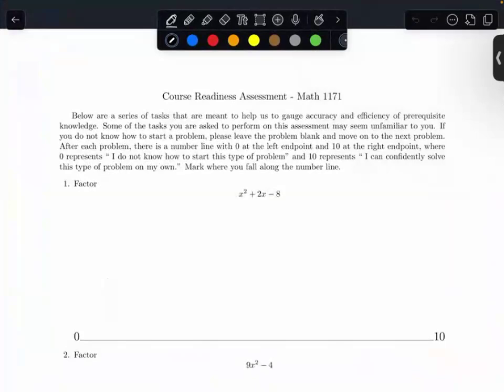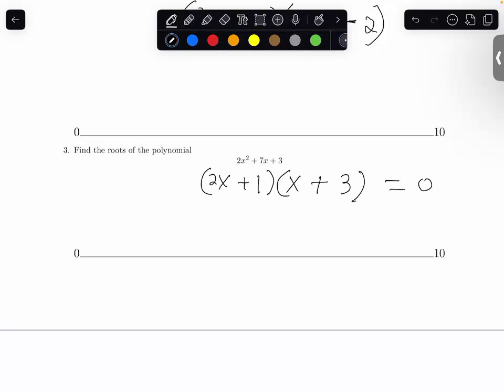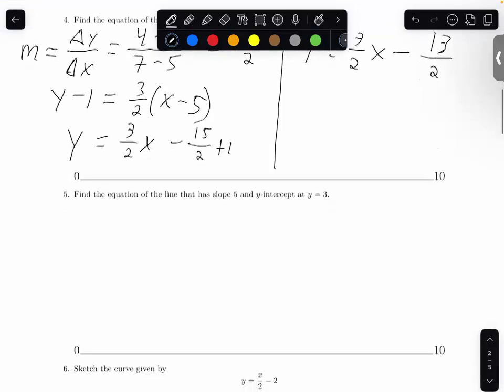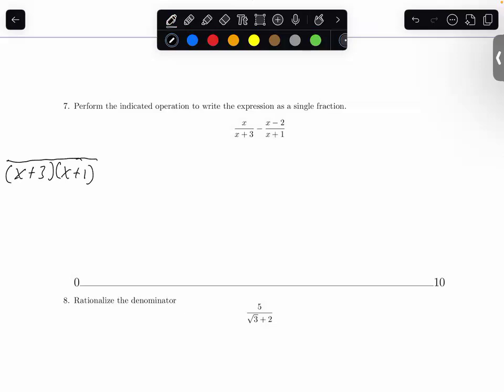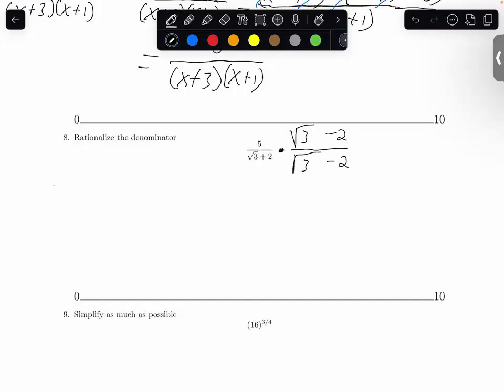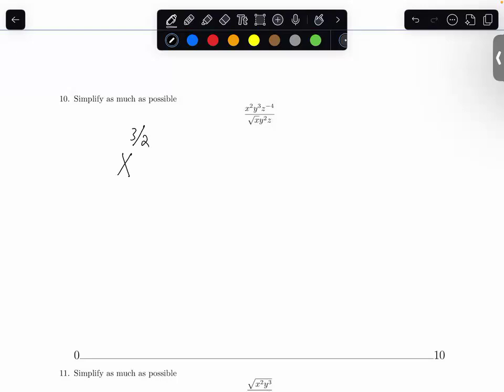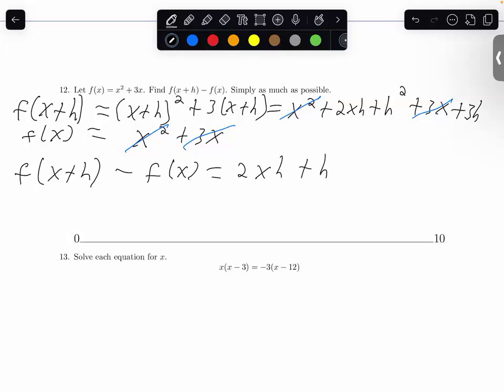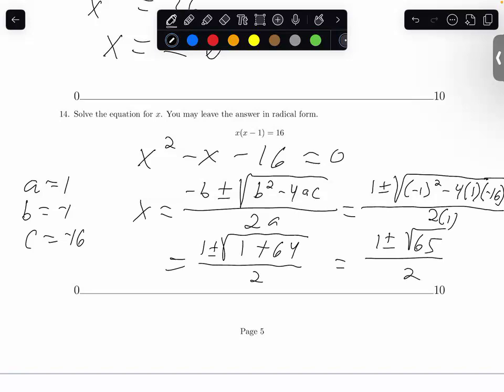MATH1171 Calculus I Prerequisite Readiness Assessment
In this video, we review essential algebraic knowledge that will be used in a Calculus I classroom.